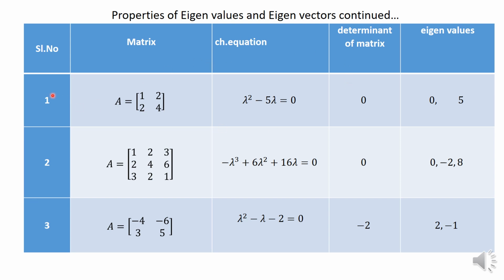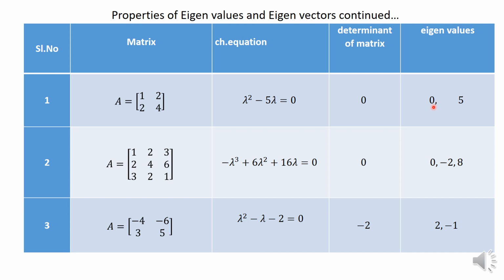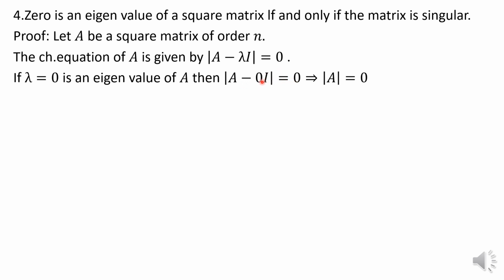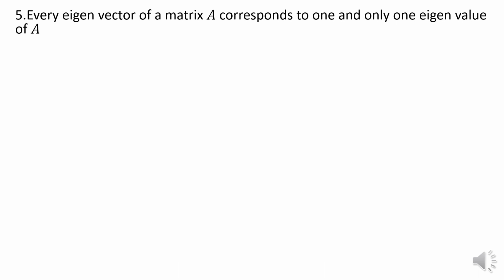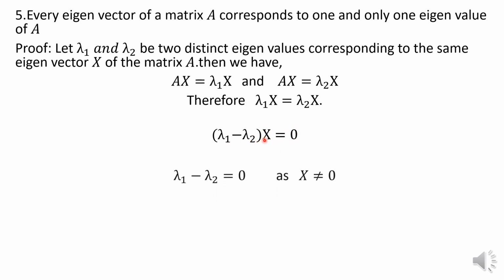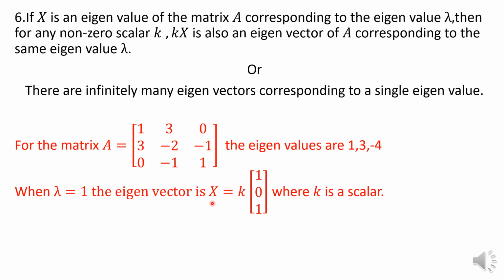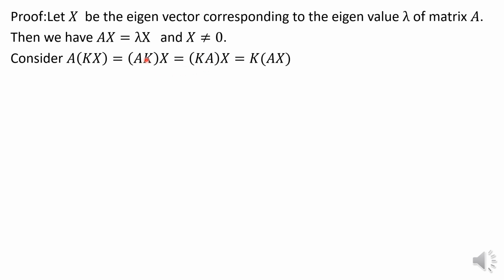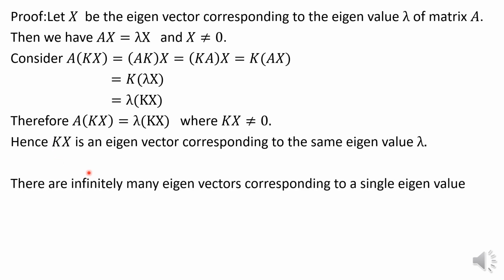2 properties of eigen values